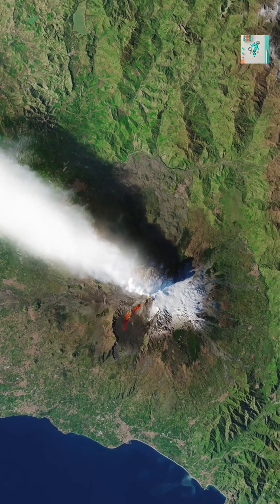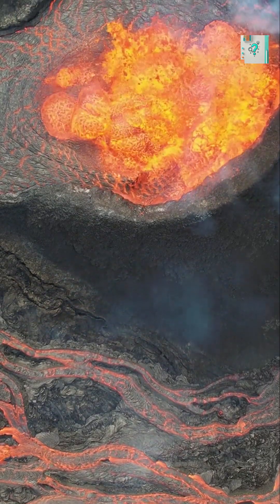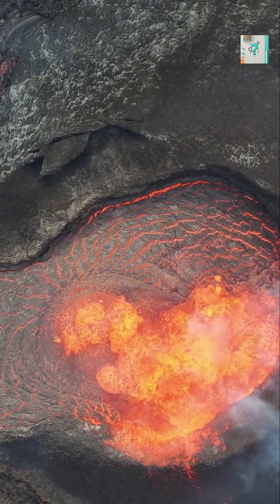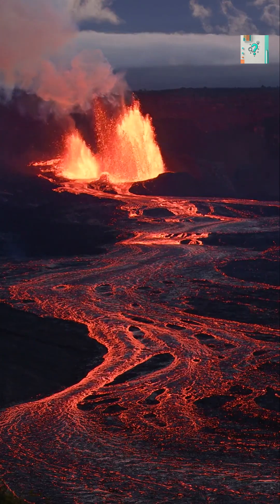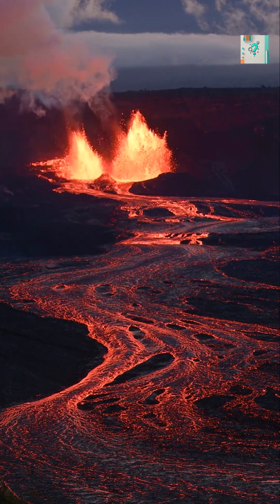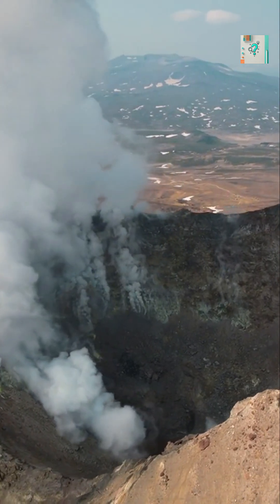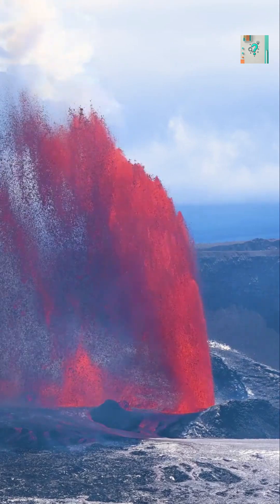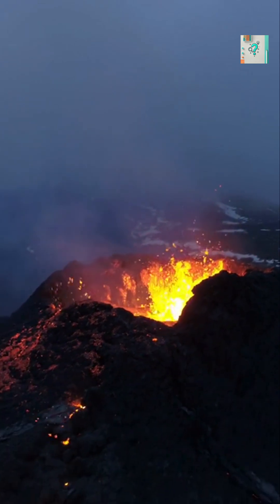Why Volcanoes Often Form Near the Edges of Oceans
Many of Earth’s volcanoes form near the edges of oceans due to tectonic plate movement. Subduction zones, where oceanic plates sink beneath continental plates, create magma that rises to the surface. Learn how ocean boundaries drive volcanic activity and why regions like the Ring of Fire are so active.